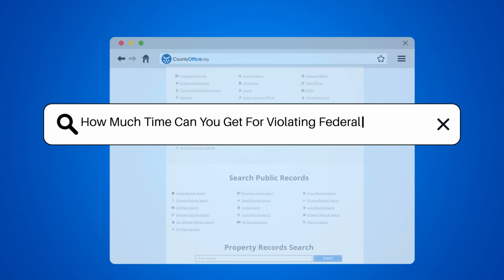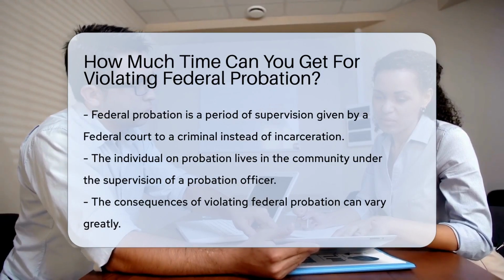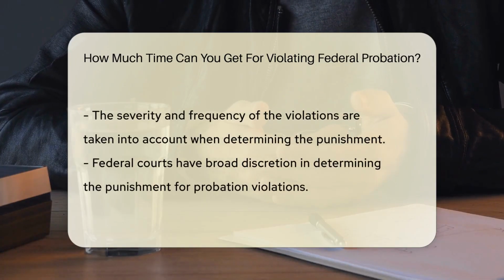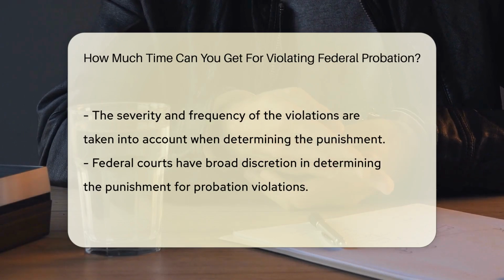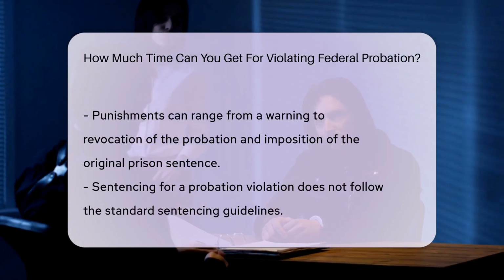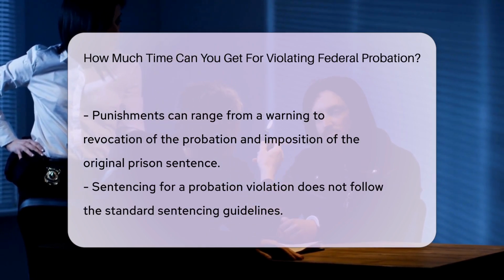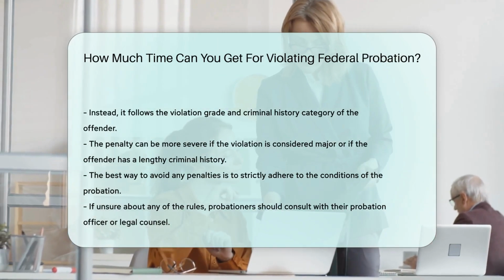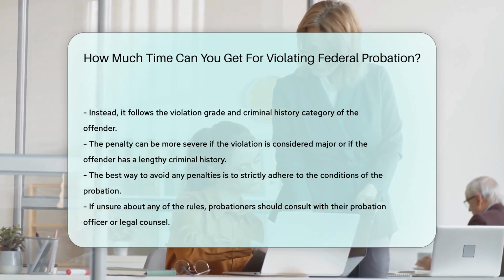How Much Time Can You Get For Violating Federal Probation? - CountyOffice.org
How Much Time Can You Get For Violating Federal Probation? Understanding the intricacies of federal probation and the potential repercussions of violating its terms is crucial for anyone navigating the criminal justice system. In our latest video, we delve into what federal probation entails and the varying degrees of consequences that can arise from non-compliance with its conditions. The federal courts hold significant discretion when it comes to determining the severity of punishment for such violations, which underscores the importance of strictly adhering to the rules set forth by the probationary agreement.

 We discuss how the sentencing for a probation violation differs from standard procedures, taking into account the nature of the violation and the offender's criminal history. This video is an essential guide for anyone seeking to understand the potential outcomes of probation violations and the importance of maintaining a clear record with the federal court system.

 Remember, consulting with your probation officer or legal counsel is always the best course of action if you have any doubts about the conditions of your probation. Stay informed and stay on the right side of the law.